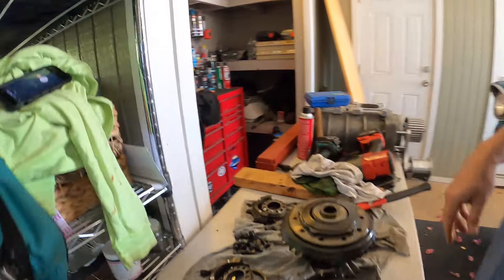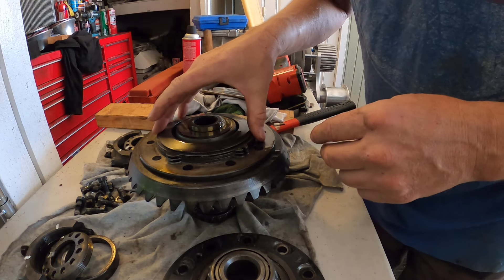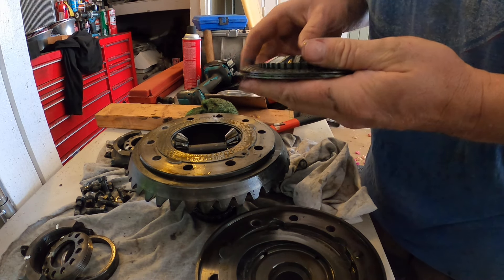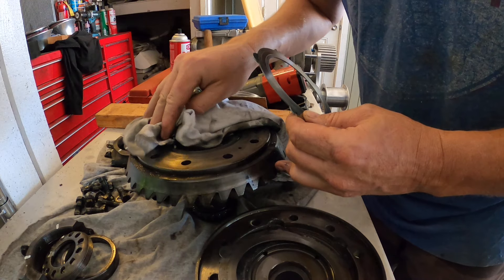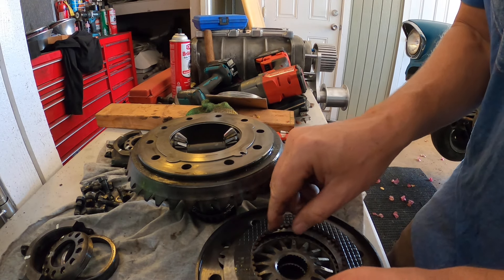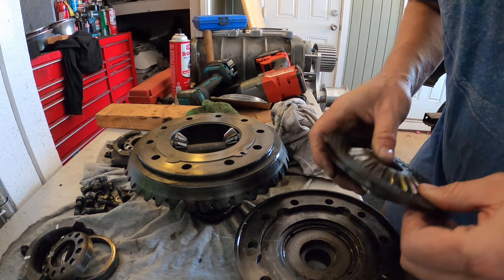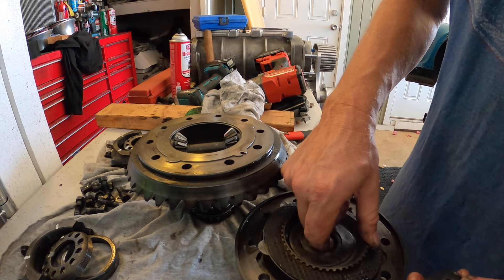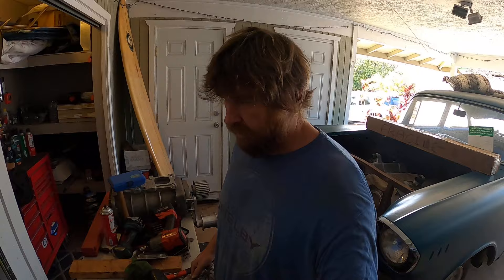1957 Chevy in Hawaii....9" part 3 and so on.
1957 Chevy in Hawaii 9" part 3 and so on. the discovery of a lifetime continues to surprise or is the frustrate? Either way it's happening.